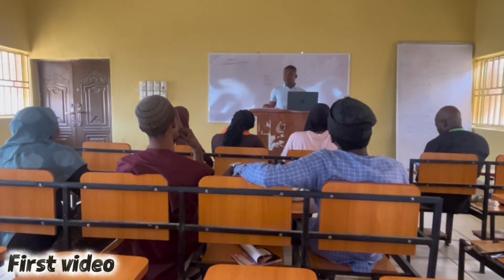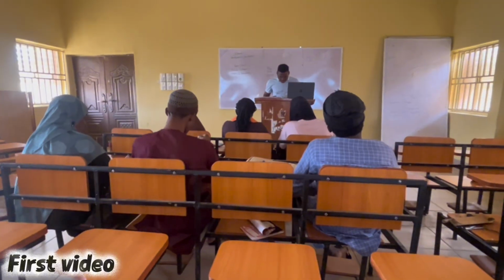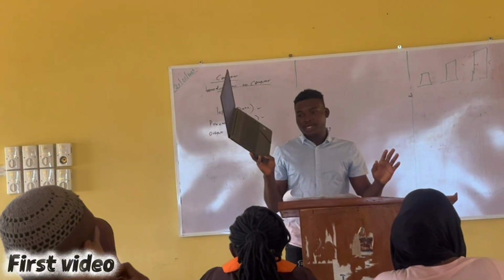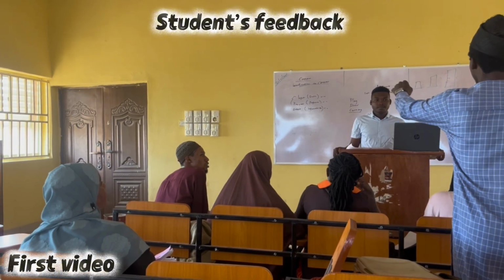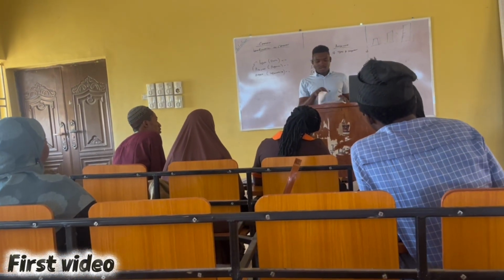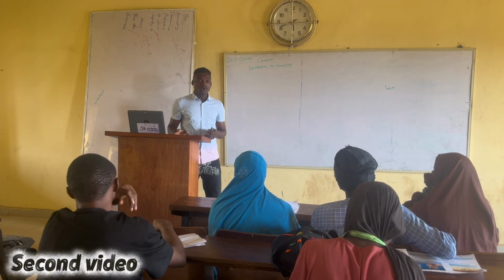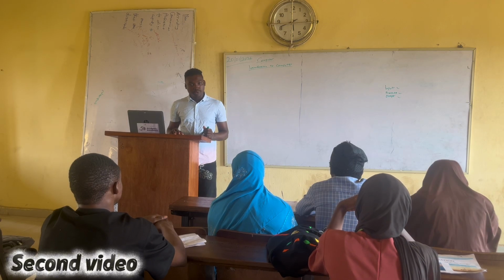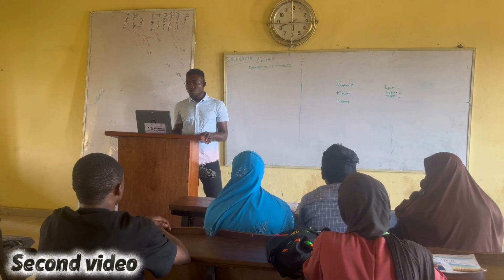AbdulKareem Ibrahim Olanrewaju. 22/25PC004